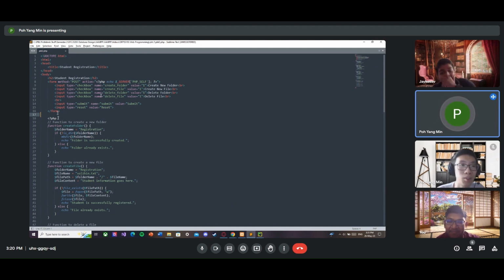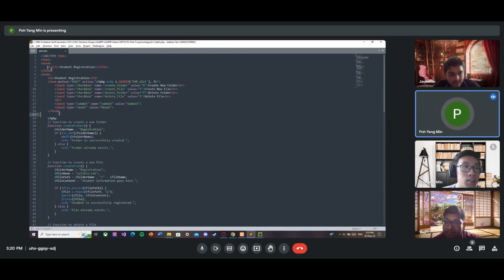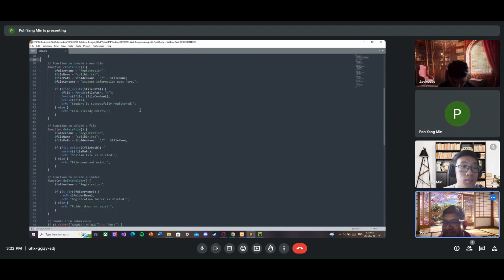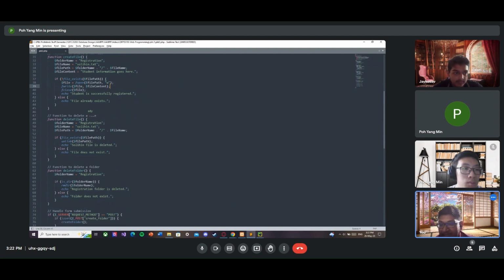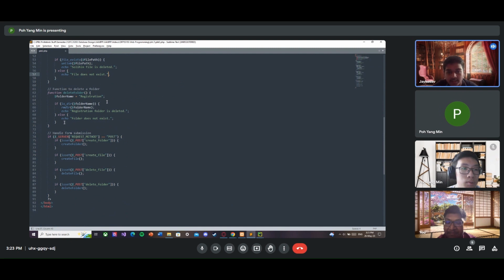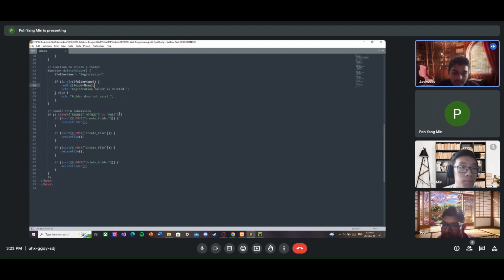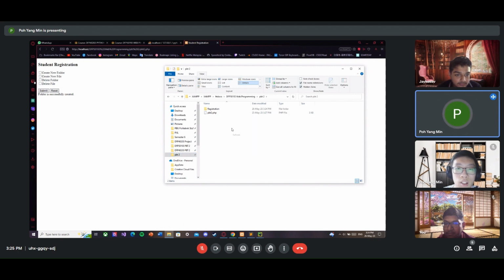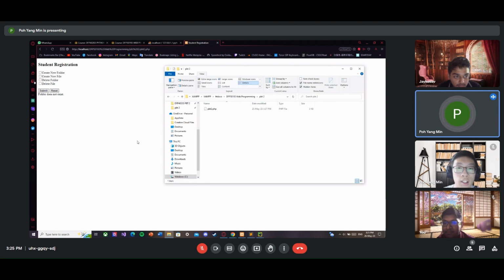Web Programming_PBT2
Code & Course:
DFP50193_WEB PROGRAMMING
Class:
DDT5C(S3)
Group members:
1) Poh Yang Min_21DDT21F1085
2) Lokeshzdharan A/L Jeyaseelan_21DDT21F1102
3) Jaykesav Menon_21DDT21F1110
Activity:
PBT 2
Lecturer:
En Kamal Apandy